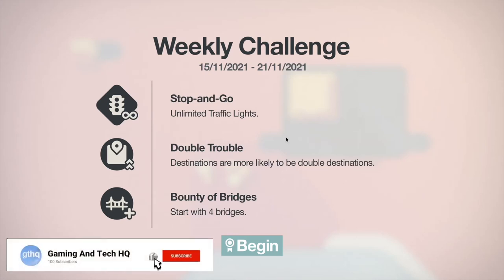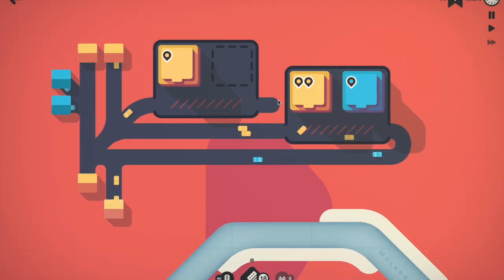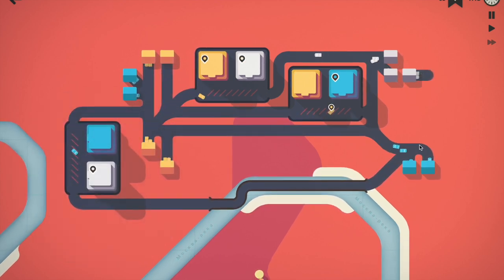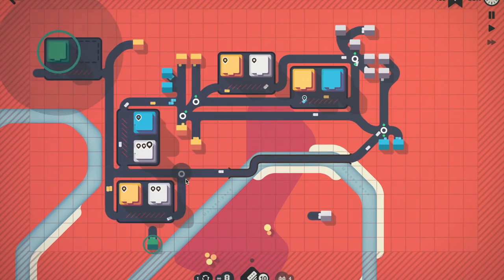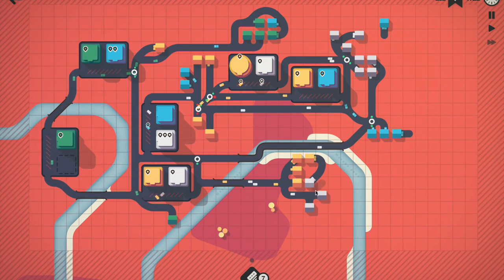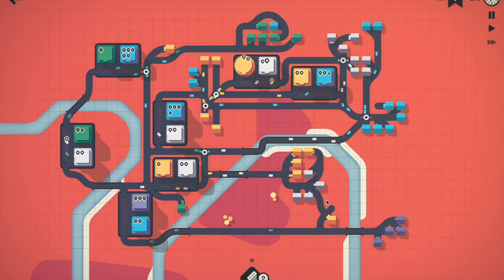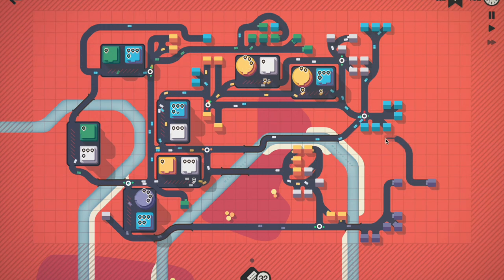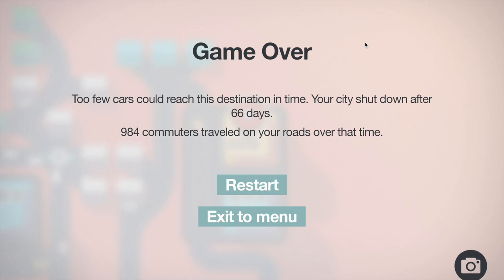Mini Motorways WITH Unlimited Traffic Lights!!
Playing Mini Motorways with a twist.